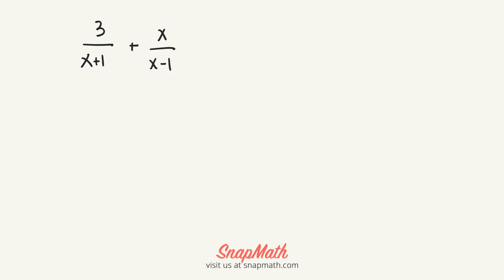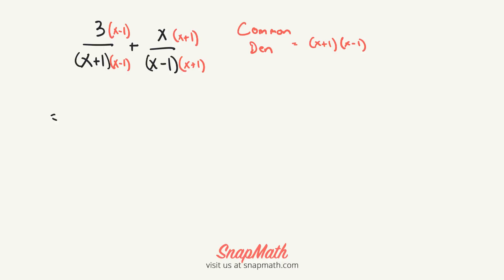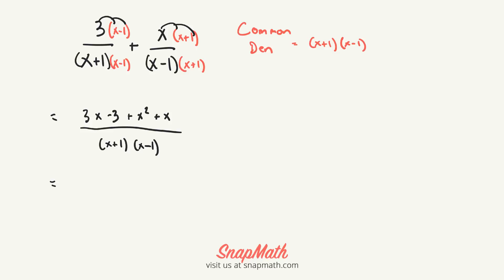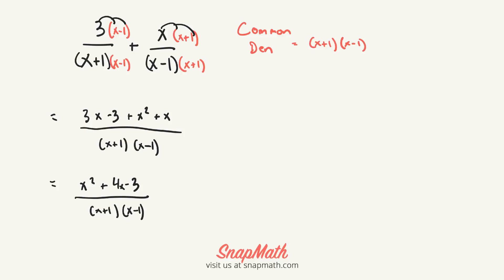adding polynomials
Snapmath, adding fractions, polynomials, algebra